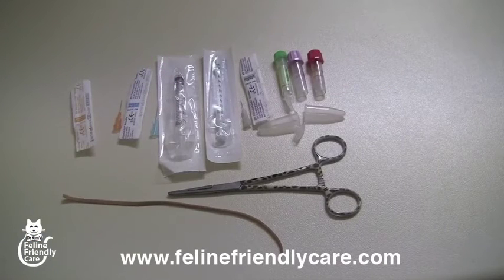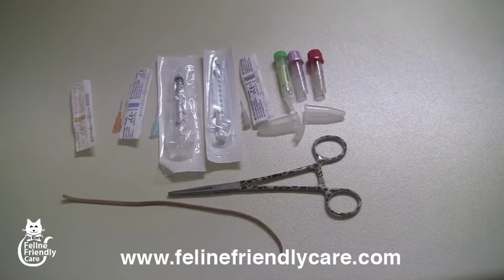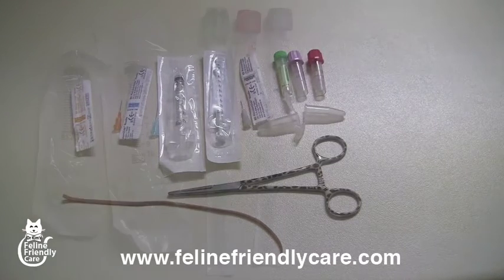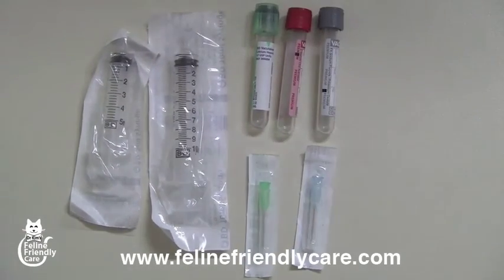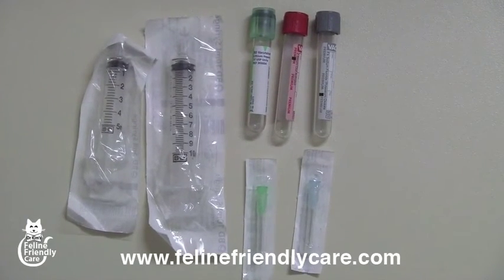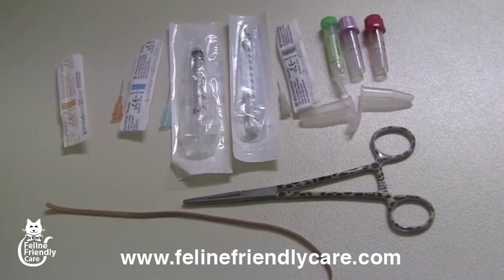Collecting Cat Blood; Choosing the right equipment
Cat Vets often have trouble collecting blood.  demonstrates that the problem can be witht he syringes provided by suppliers, forcing vets and their nurses to use the jugular vein.